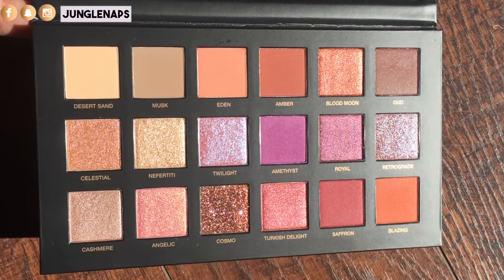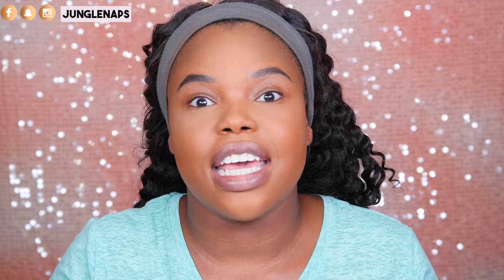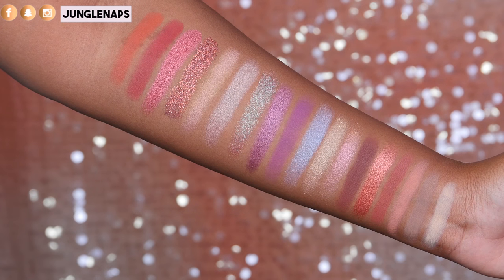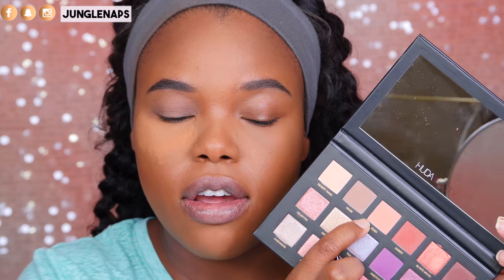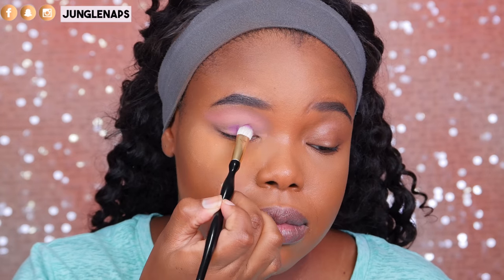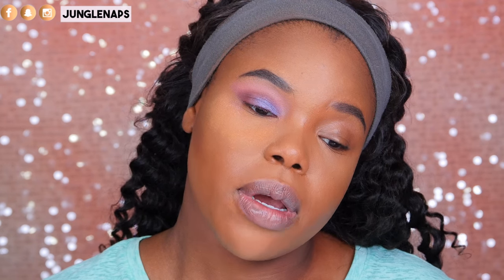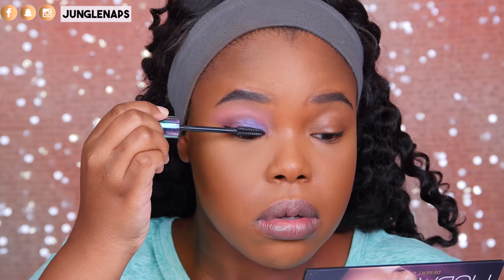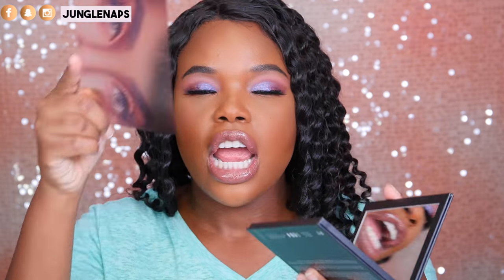Huda Beauty Desert Dusk Eye Palette First Impressions + Review + Swatches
Huda Beauty Desert Dusk Eye Palette First Impressions + Review In this review of the Huda Beauty Desert Dusk eyeshadow palette, I will be showing swatches and sharing my first impressions and final review.

Here’s what Sephora has to say:
This richly toned palette features 18 versatile shades that can be layered in infinite ways to create a vast array of looks with just one palette. Layer different textures to create unique combinations, or add intrigue to smooth matte shades with a duo-chrome topper. From subtle, natural looks to dramatic statements and bold glittering looks, this palette will become your new essential for all your makeup routines.

This palette contains:
- 8 x Matte Eyeshadows in Blazing, Saffron, Amethyst, Oud, Amber, Eden, Musk, and Desert Sand.
- 6 x Pressed Pearl Eyeshadows in Turkish Delight, Angelic, Cashmere, Royal, Nefertiti, and Blood Moon.
- 3 x Duo-Chrome Topper Eyeshadows in Retrograde, Twilight, and Celestial.
- Pure Glitter Eyeshadow in Cosmo

Jensine Finn
34 Blair Park Rd